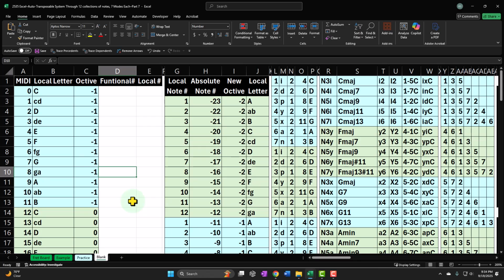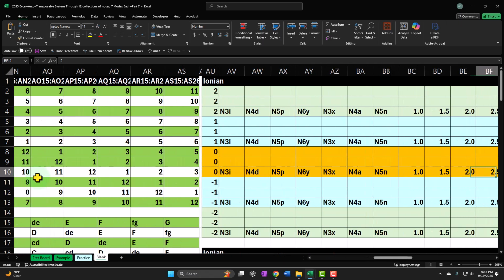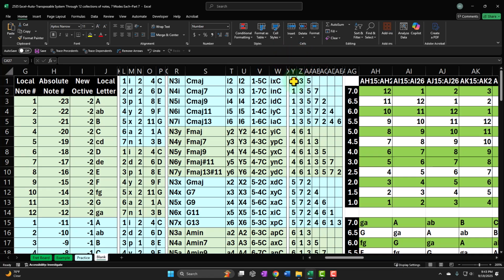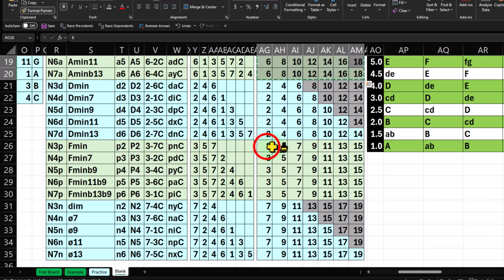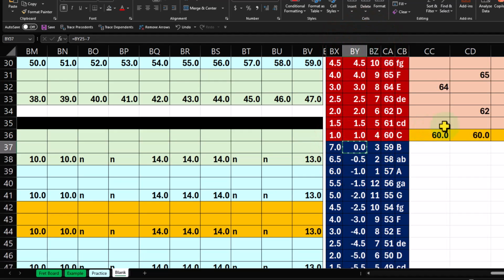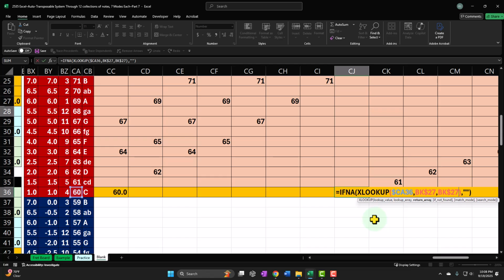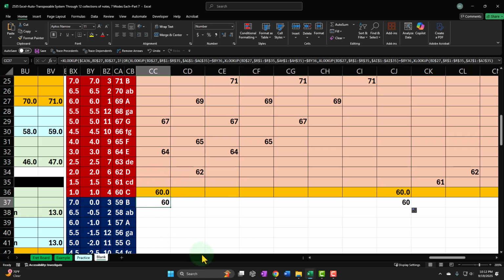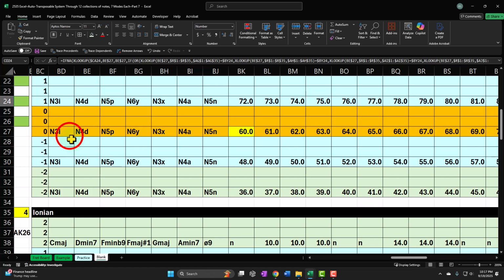Excel–Auto Transposable System 12 collections of notes, 7 Modes Each–Part 7 2535 Music Theory